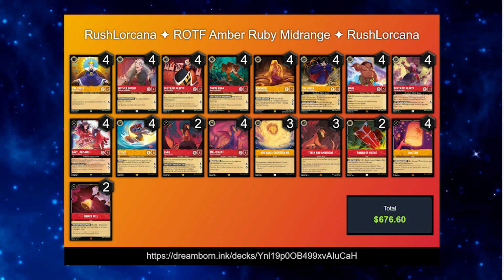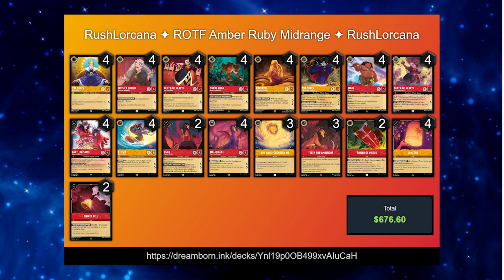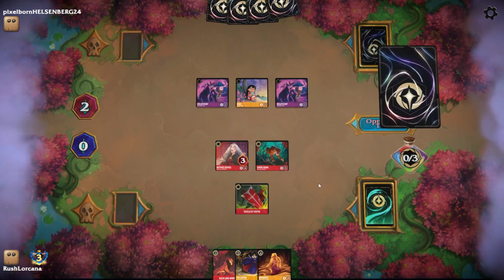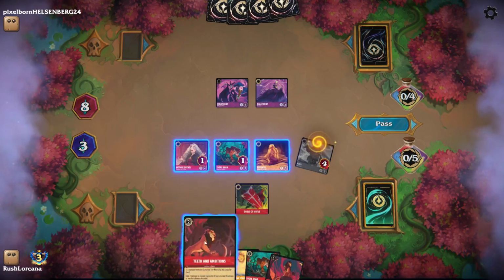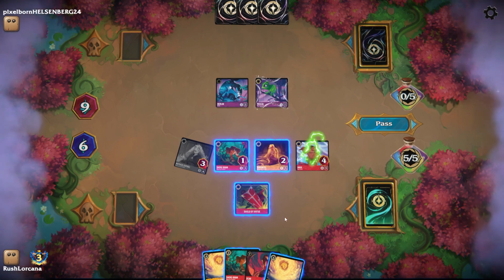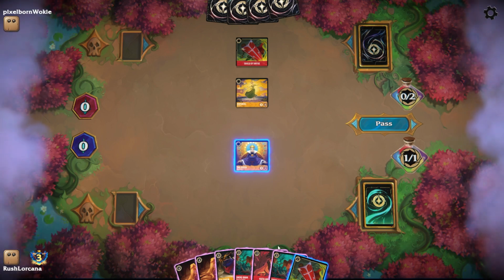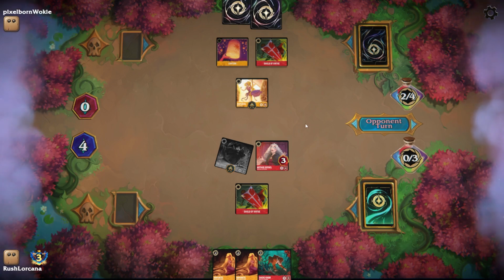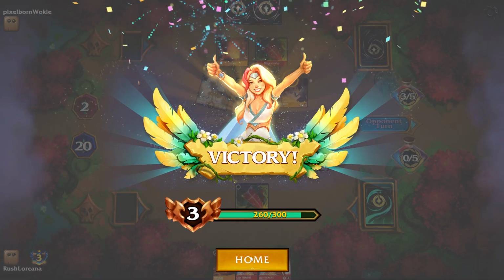Deck Tech ROTF #9 - Amber Ruby "Challanger" - with deck review and Pixelborn game play.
Deck List
4 Rapunzel - Gifted with Healing
4 Maui - Hero to All
4 Stitch - Carefree Surfer
3 You Have Forgotten Me
4 Maleficent - Monstrous Dragon
2 Shield of Virtue
4 Lantern
4 The Queen - Commanding Presence
2 Scar - Vicious Cheater
4 Mother Gothel - Withered and Wicked
4 The Queen - Regal Monarch
4 Shere Khan - Menacing Predator
4 Queen of Hearts - Impulsive Ruler
3 Teeth and Ambitions
4 Lady Tremaine - Imperious Queen
4 Queen of Hearts - Sensing Weakness
2 Dinner Bell